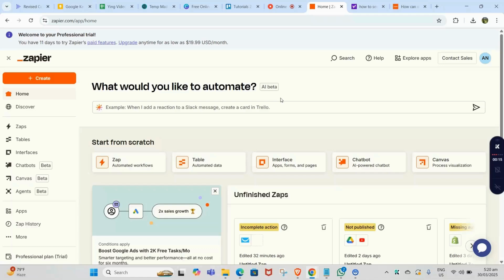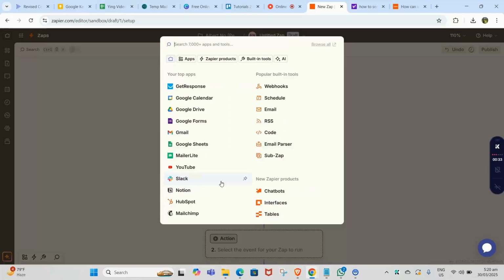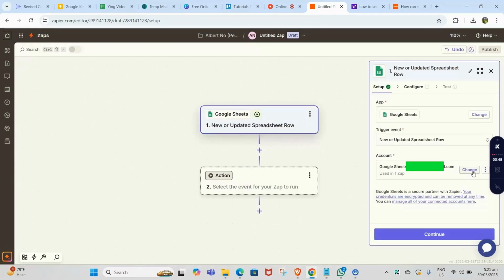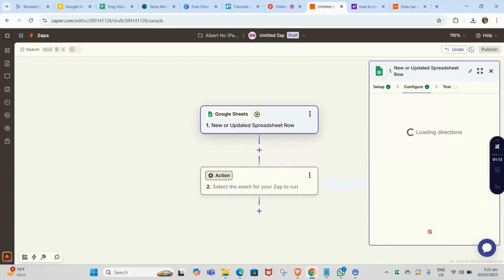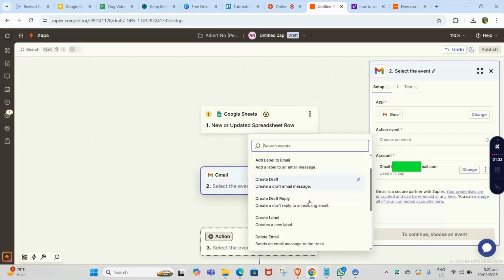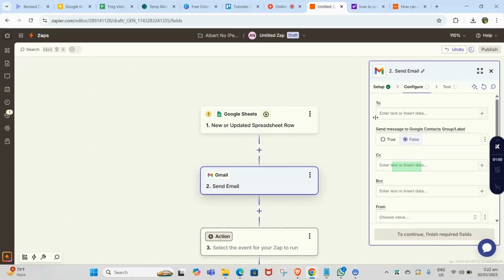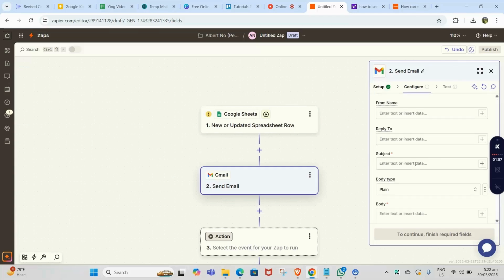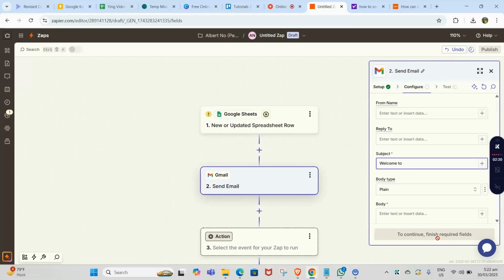How to Send Welcome Email via Zapier with Your Personal Email [UPDATED]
This is how to send welcome email via Zaiper with your personal email